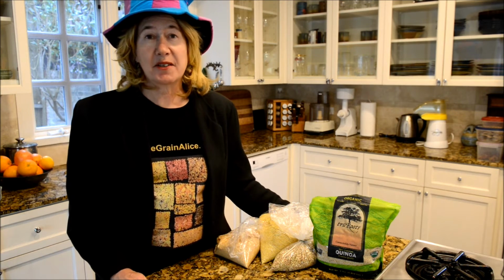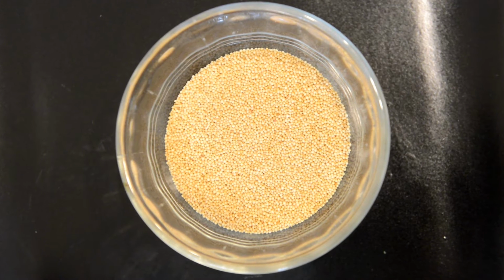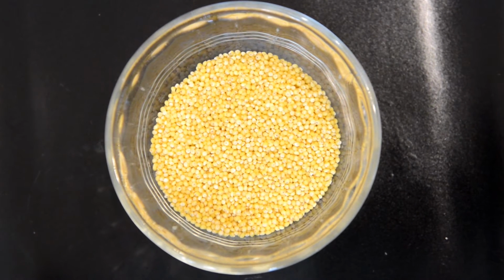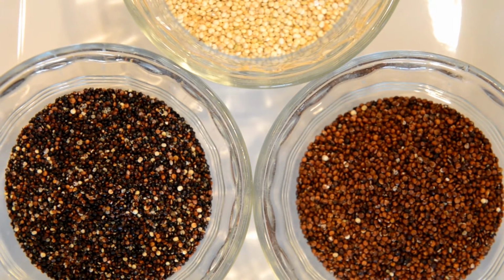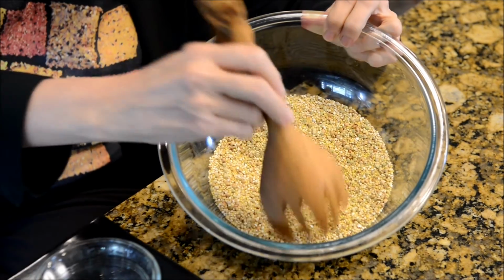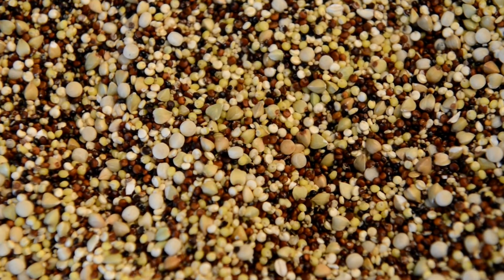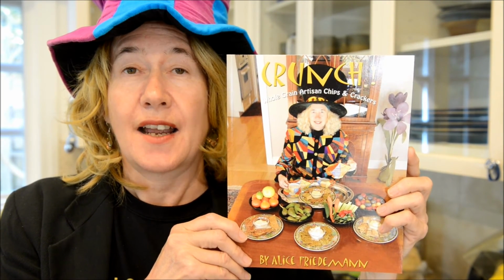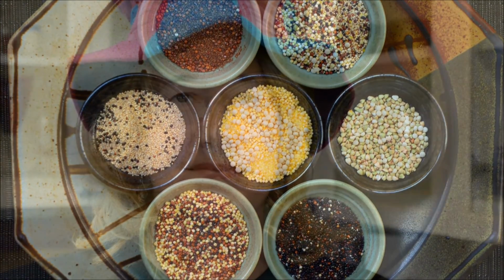DIY Whole Grain Mix for Homemade Crackers and Chips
Alice Friedemann demos how to make your own custom whole grain mix that is a key to the cracker and chip recipes in her book, "Crunch! Whole Grain Artisan Chips and Crackers."  See wholegrainalice.com for much more.